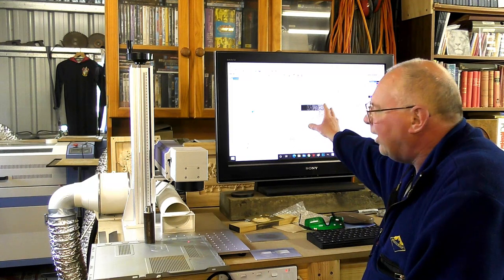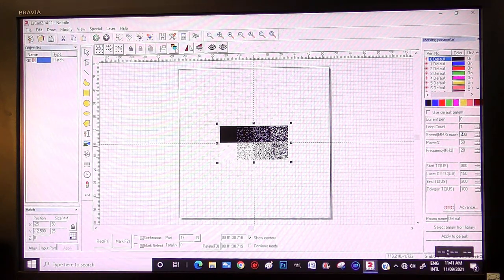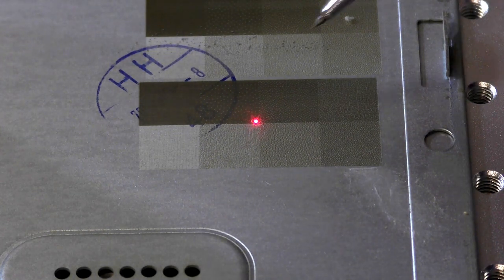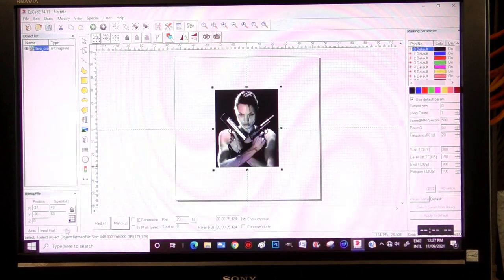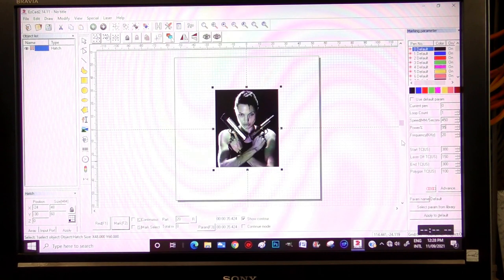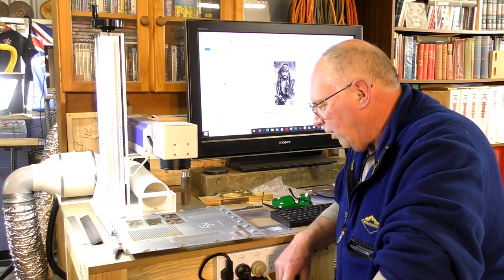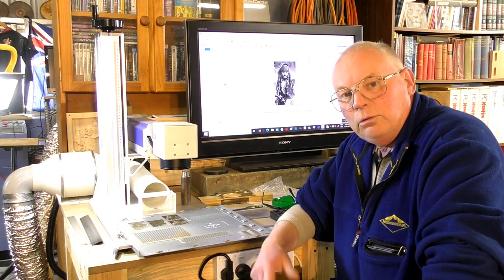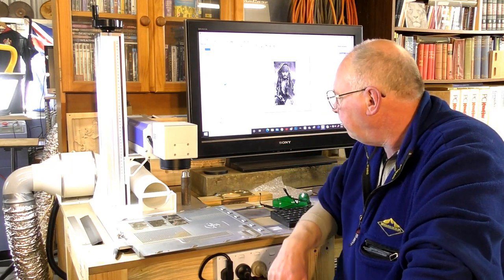FIBRE LASER HD PHOTO ENGRAVING INTO STEEL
A Roger Webb easy Fibre Laser learning tutorial Video 605 30W FIBRE LASER HD PHOTO ENGRAVING INTO STEEL

MIDI, MAXI, CNC Router, Mill & Lathe
Plans and parts listing
 Available on my Patron pages

My handmade pens are for sale
Myrtle                        USD$155
Oak                           USD$155
+ shipping
This channel;